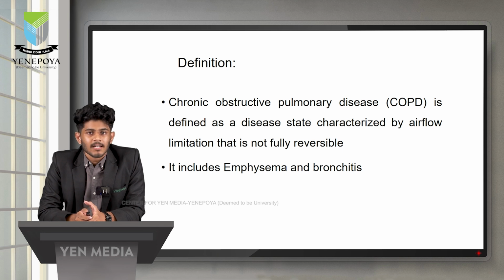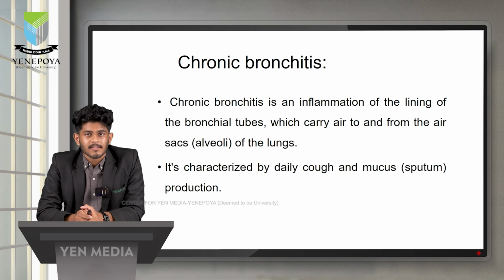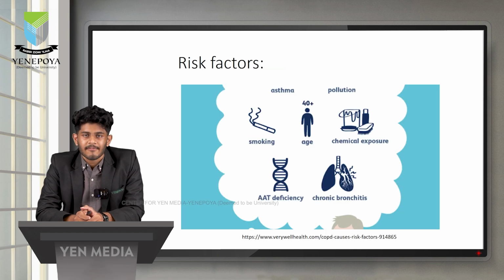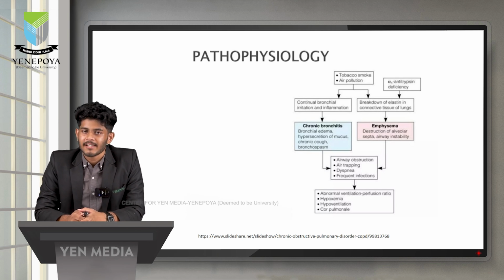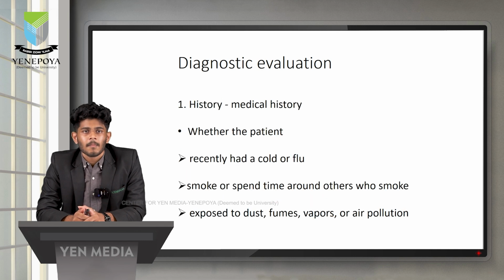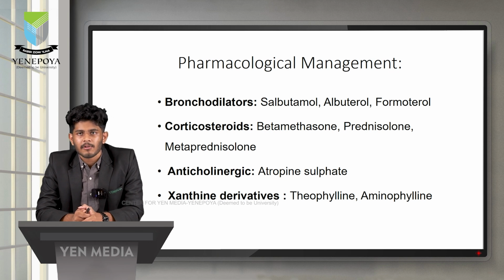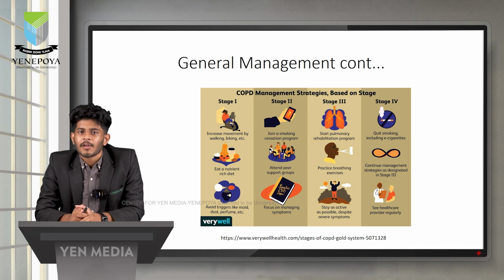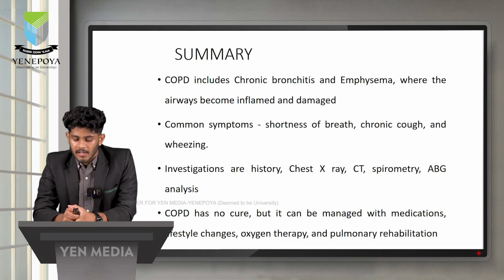Chronic Obstructive Pulmonary Disease | Physician Associate | YSAHS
Chronic Obstructive Pulmonary Disease

By: Mr  Shahinsha K V
Tutor
Physician Associate Department